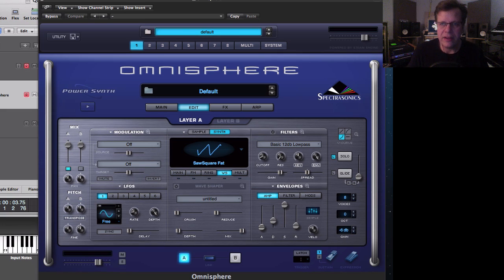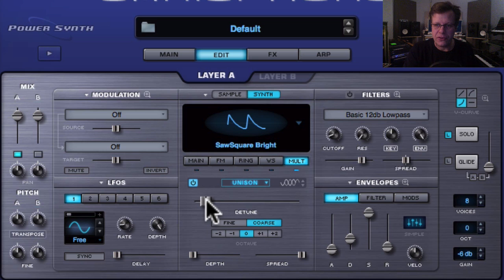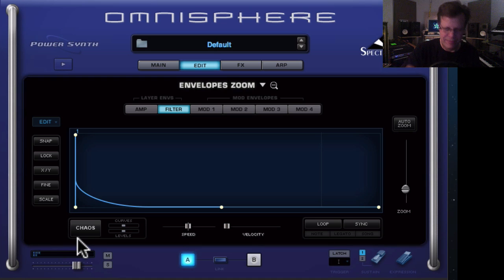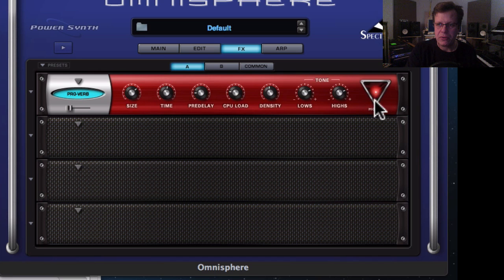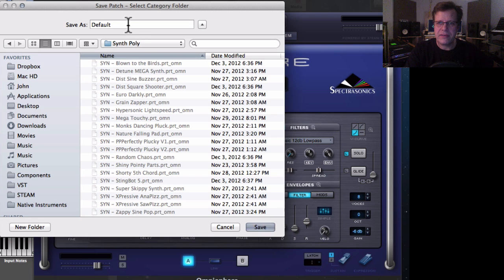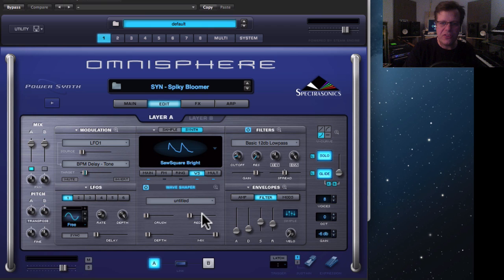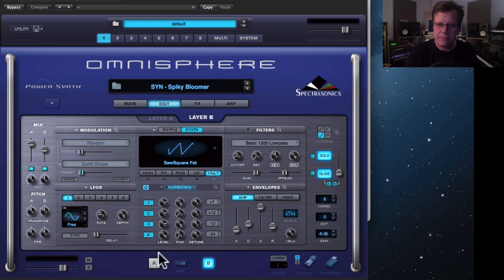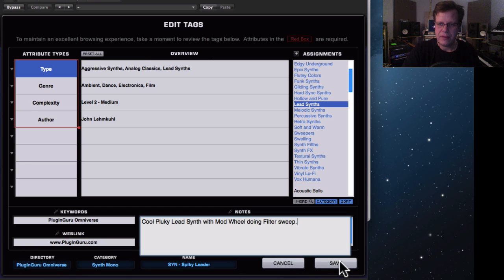Quik-E #25: Advanced Omnisphere Pt 1: Let's Make 2 Synth Patches!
This is the first half of my "more advanced Omnisphere" programming tutorial. It was supposed only be 1 but it became TOOOO long so I made it into 2. Patches created here have been recently added to the library!